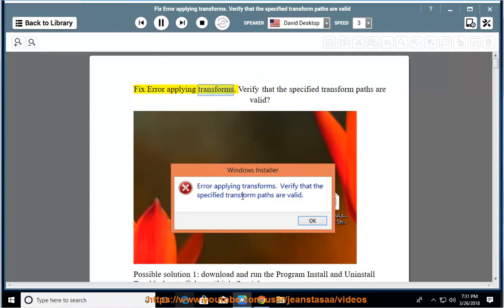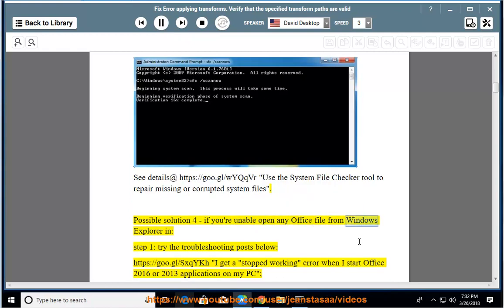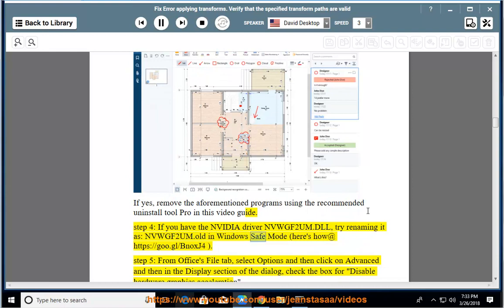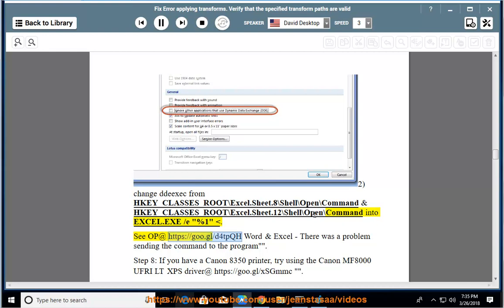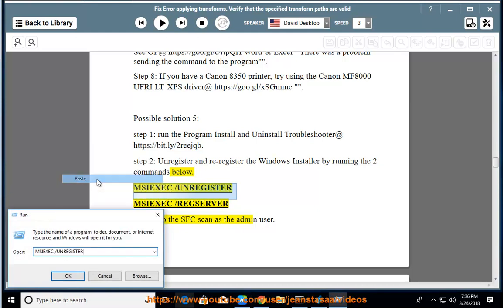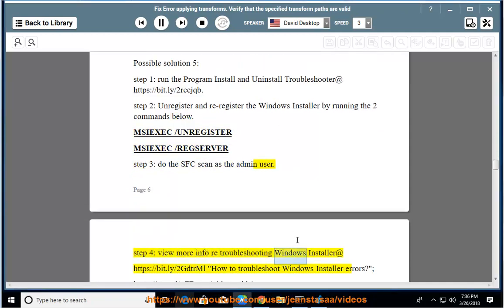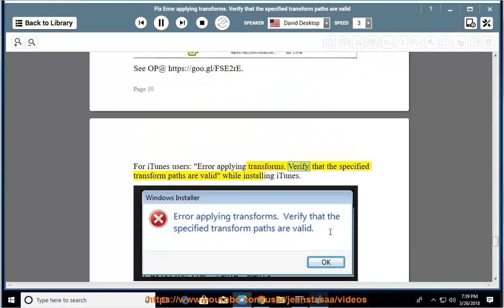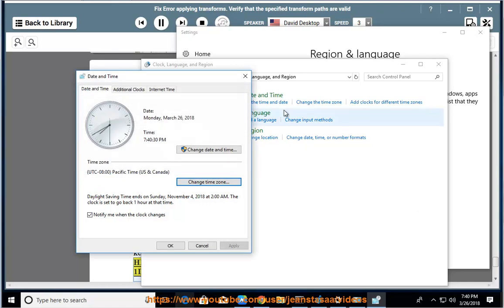Fix Error applying transforms. Verify that specified transform paths are valid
This vid helps Fix "Error applying transforms. Verify that specified transform paths are valid." issue on Windows.

To effectively remove aforesaid Office/iCloud/Adobe Acrobat, run this best uninstall tool@